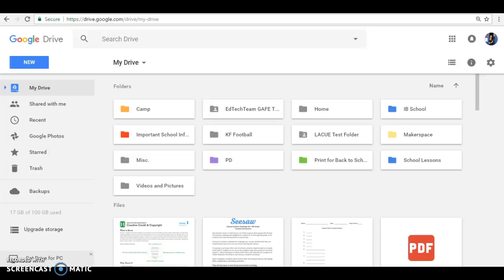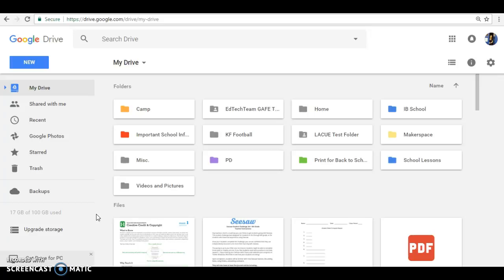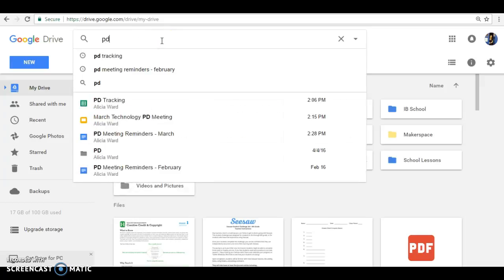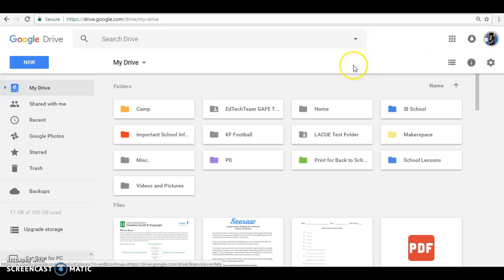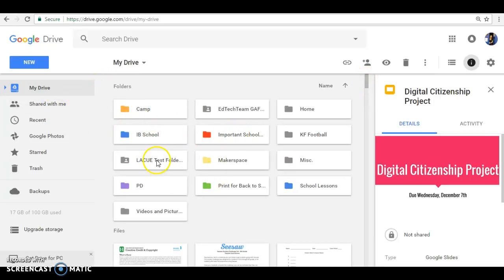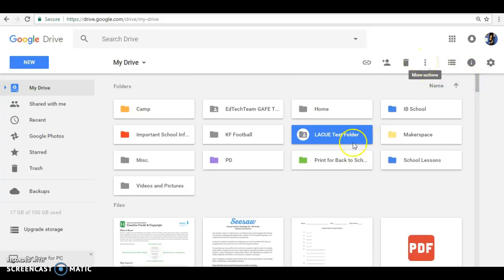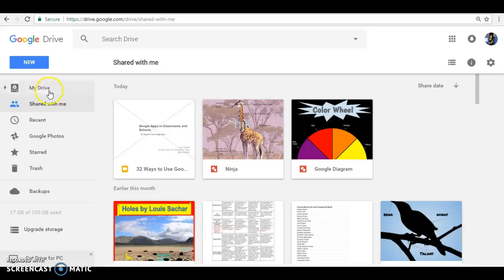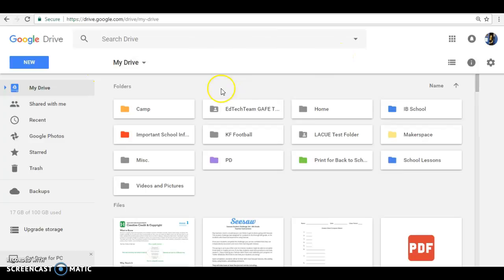Intro to Google Drive